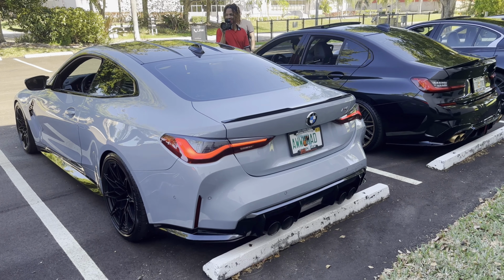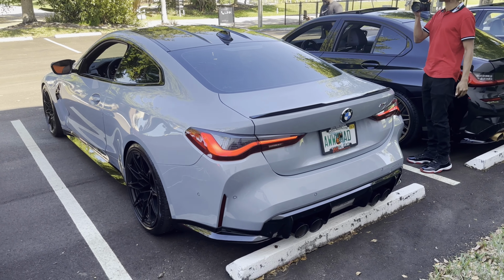Crazy reaction to G83 M4 BMW cutting up in traffic. To The Limits.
This is the last vid with the G83 folks, the borrowed goods is now gone.